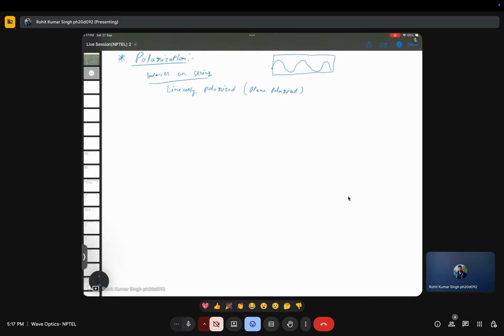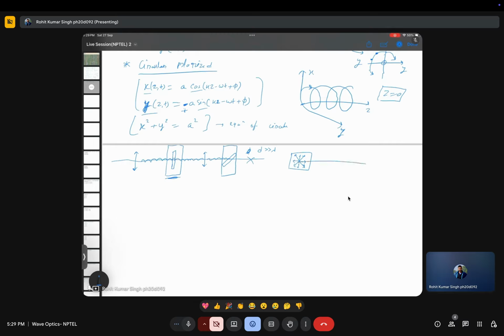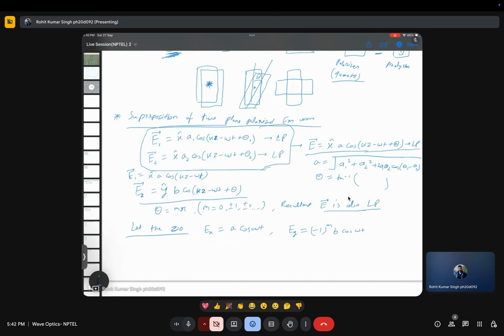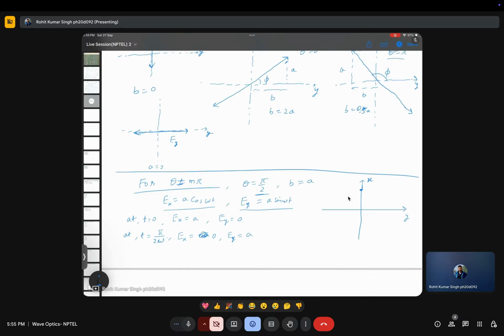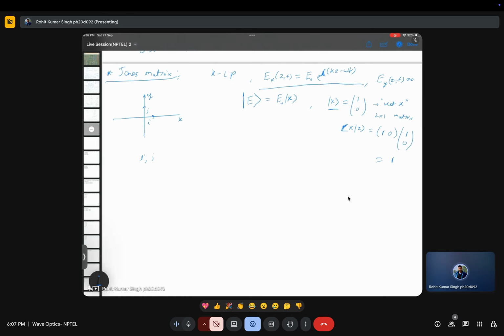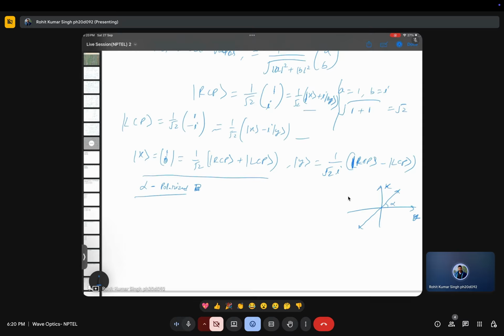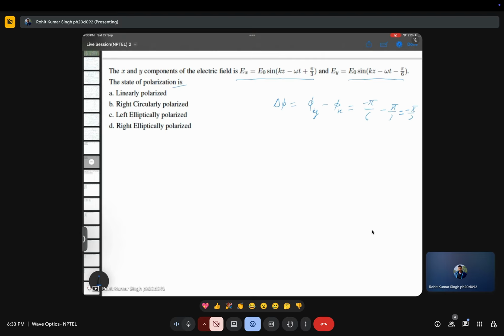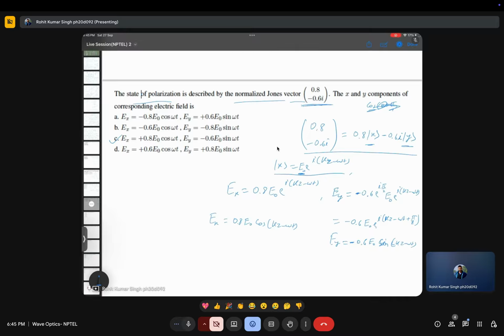Live Session 10 (Wave Optics)